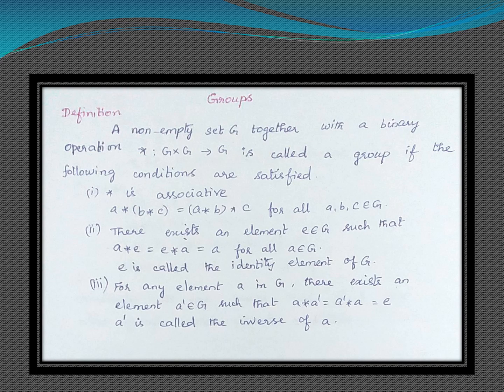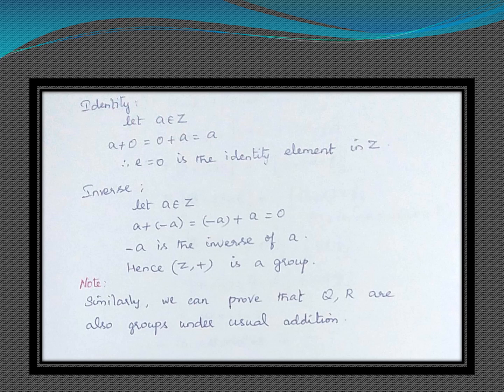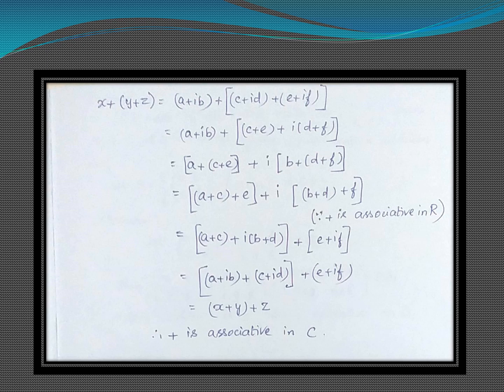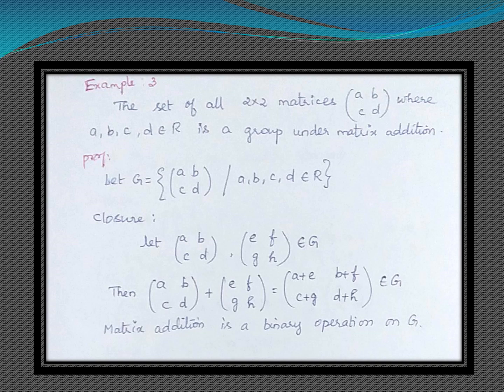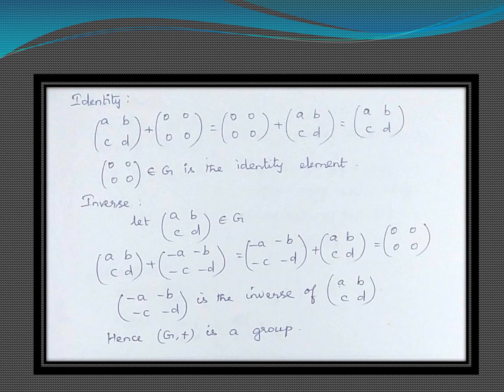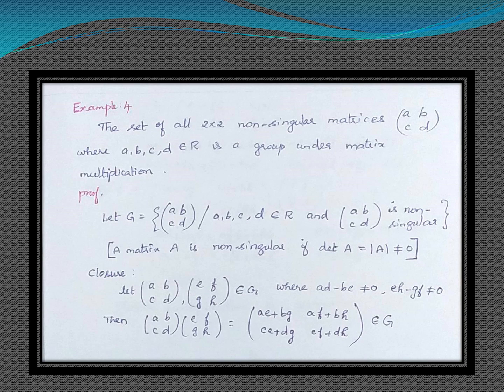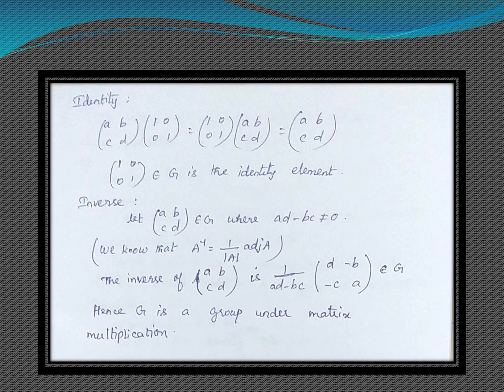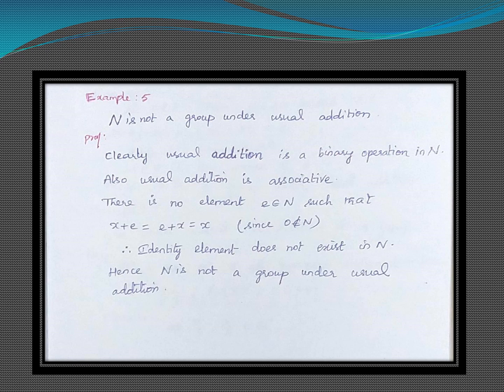7BMA3C1 Abstract algebra Unit I Module 4